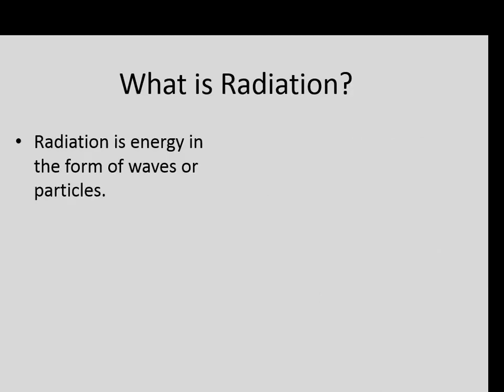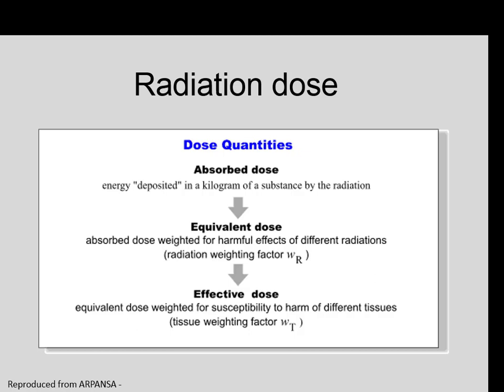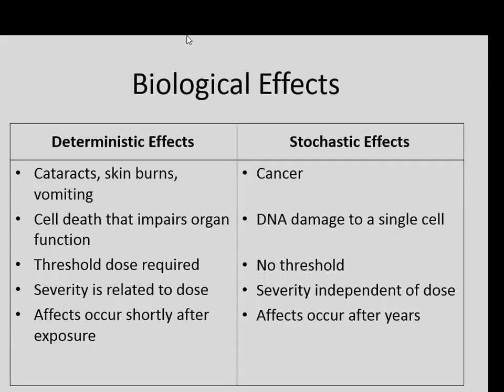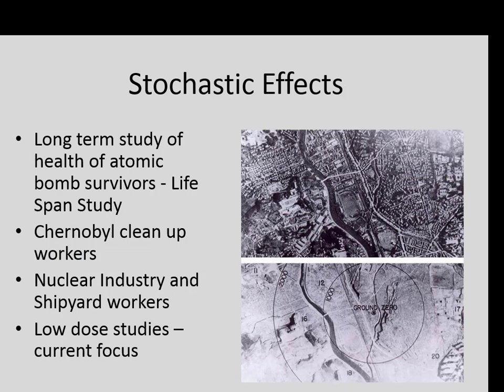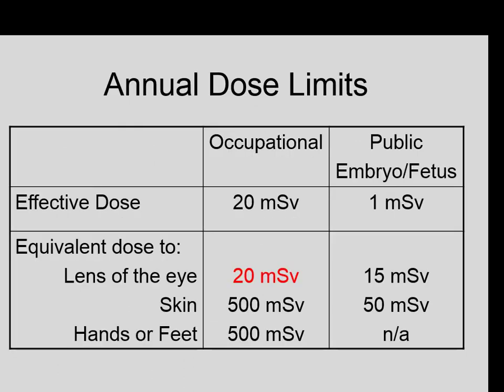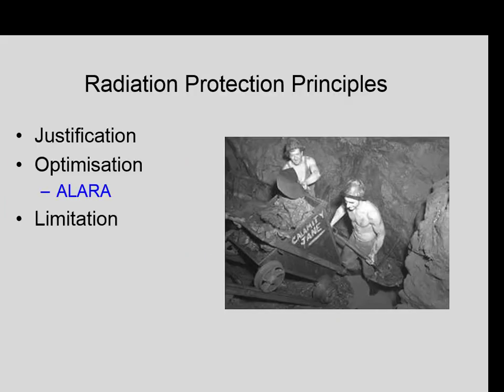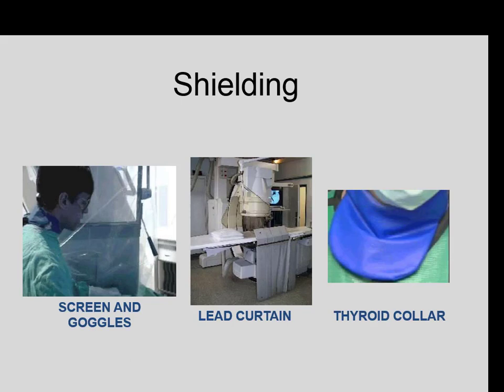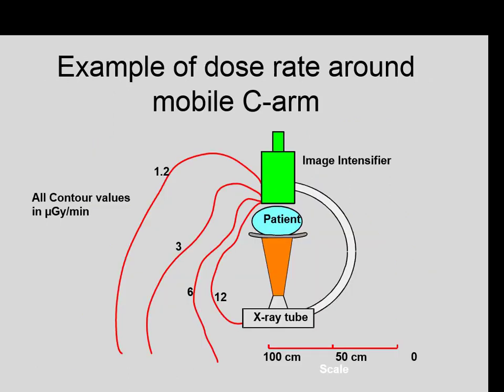Cam J CCL L7